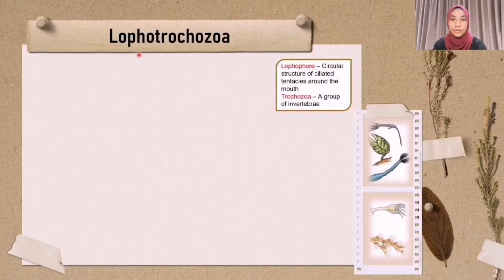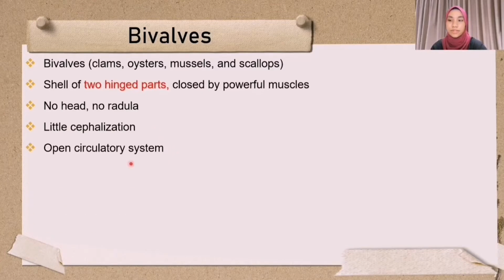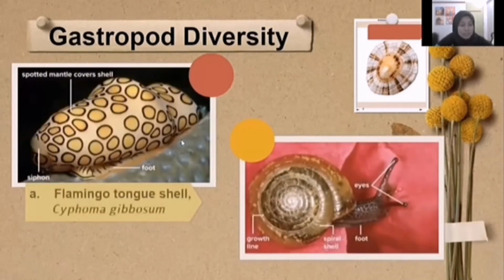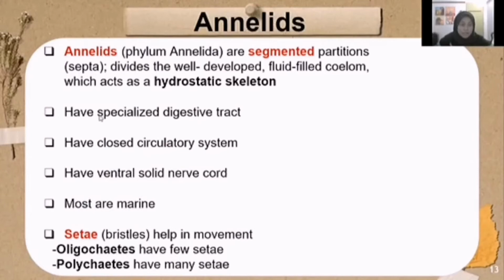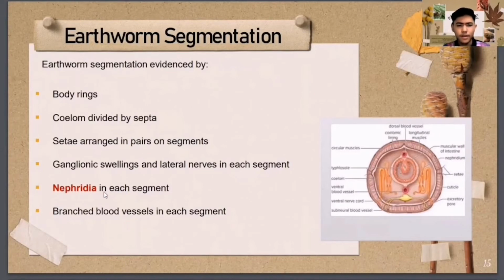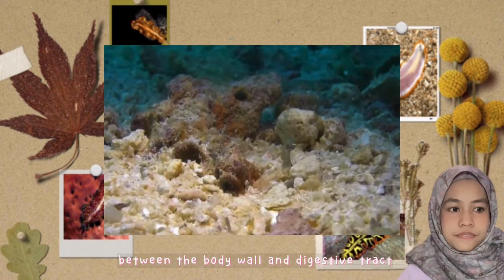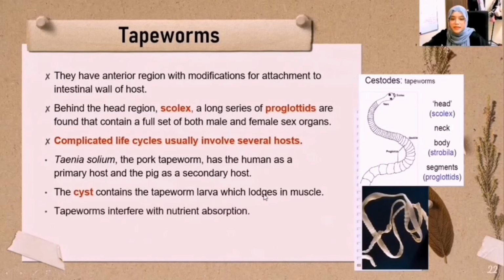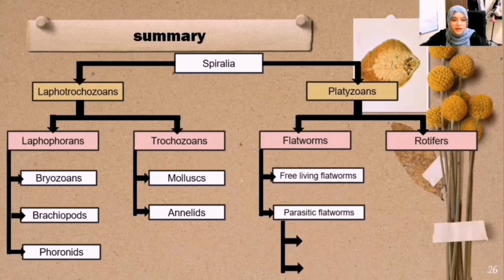[ ASB0204- K19 ] 28.3 Diversity among spiralians (G8)